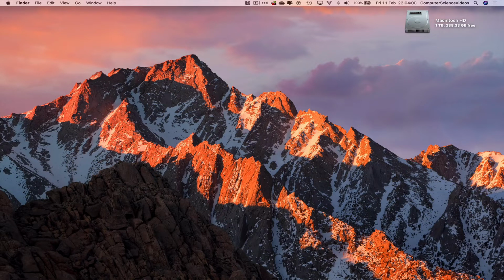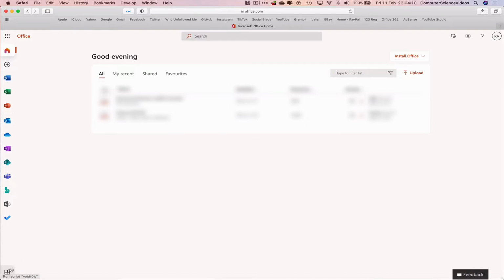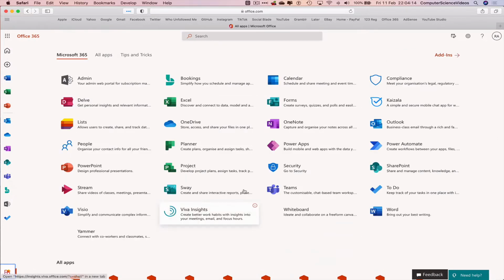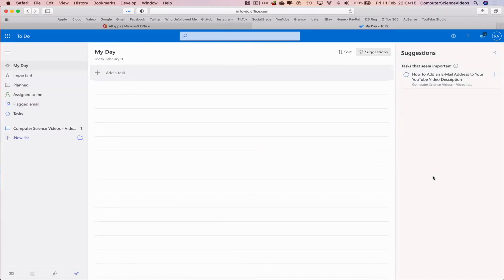How to ADD a New List to Your To Do List For Microsoft Office 365 On a Mac - Basic Tutorial